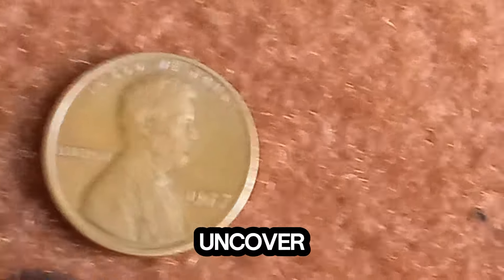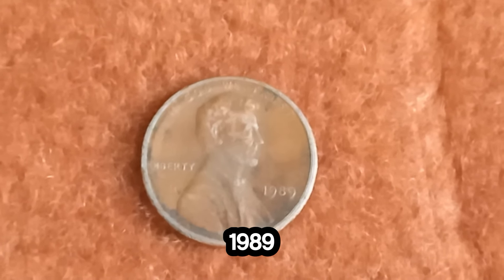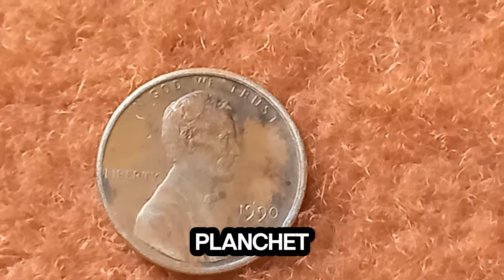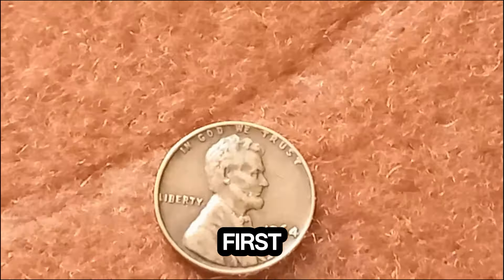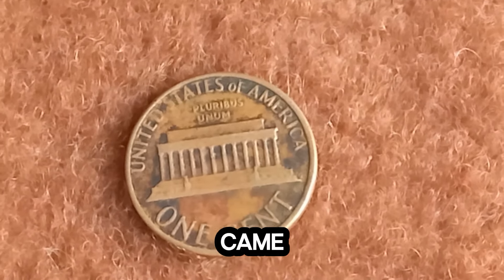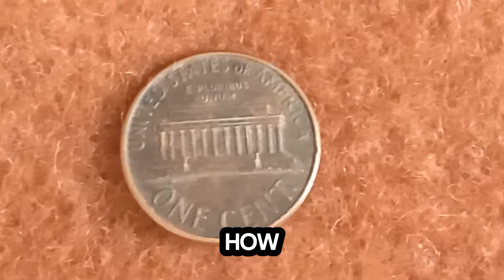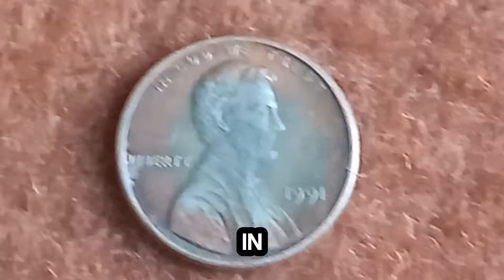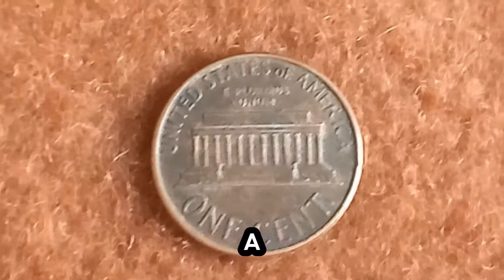TOP 12 VALUABLE PENNIES IN HISTORY! PENNIES WORTH MONEY#coins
TOP 12 VALUABLE PENNIES IN HISTORY! PENNIES WORTH MONEY